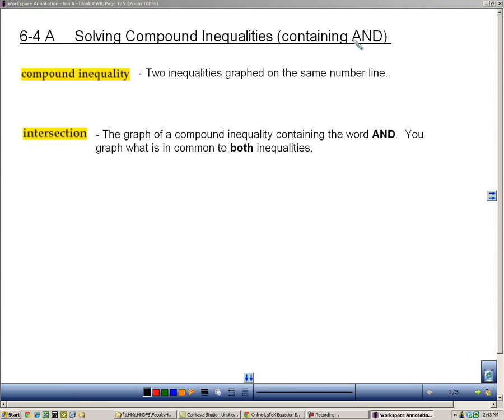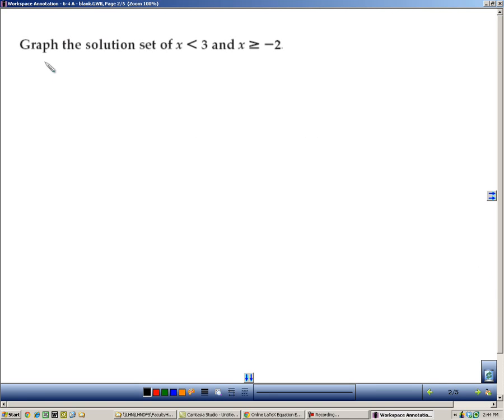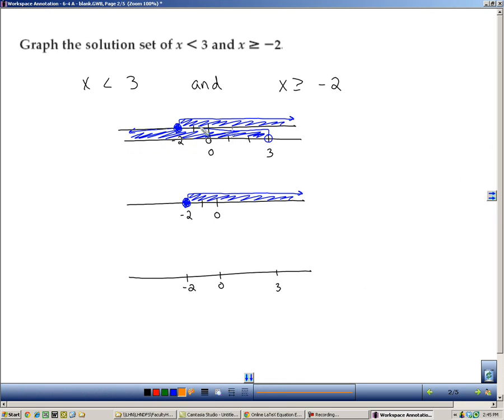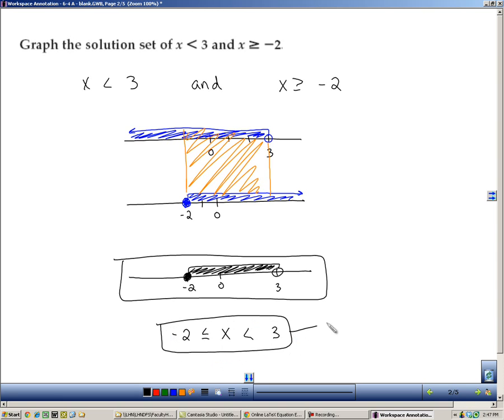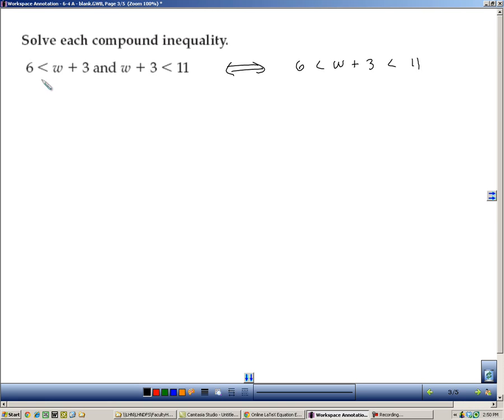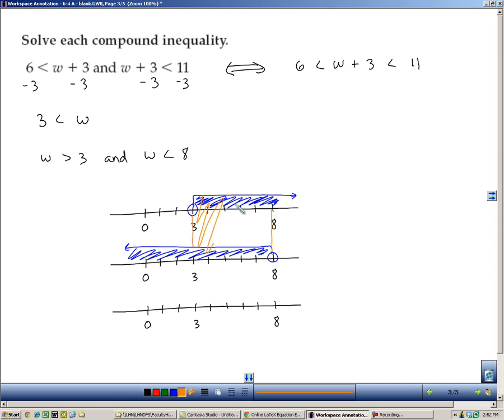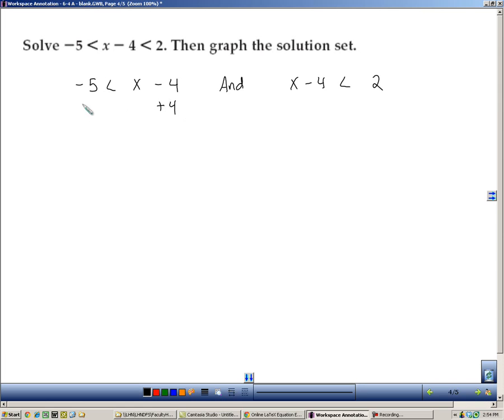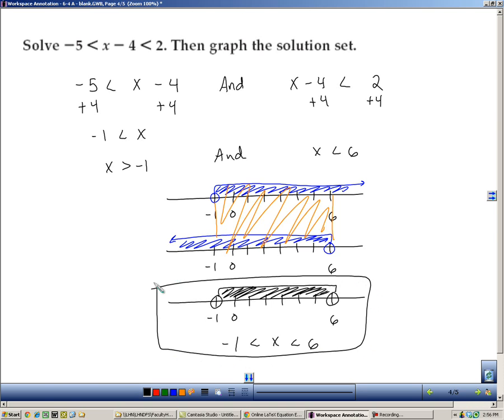Section 6 4 A Compound Inequalities Containing And